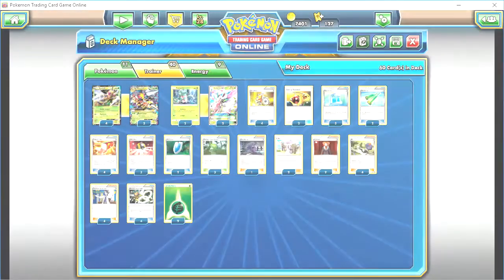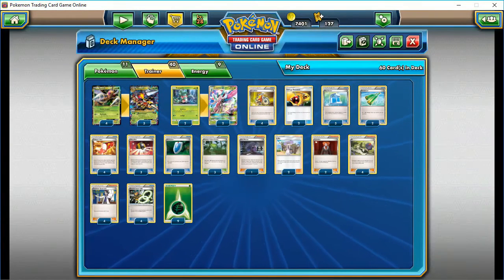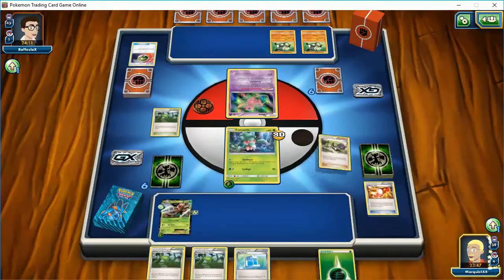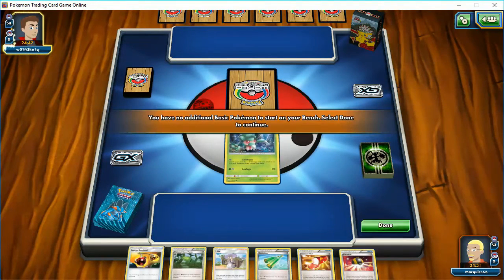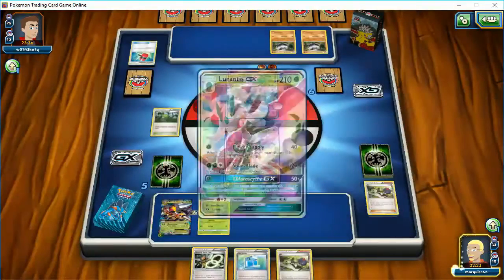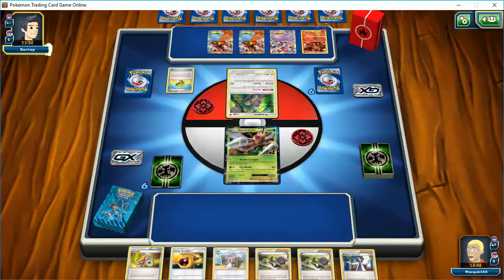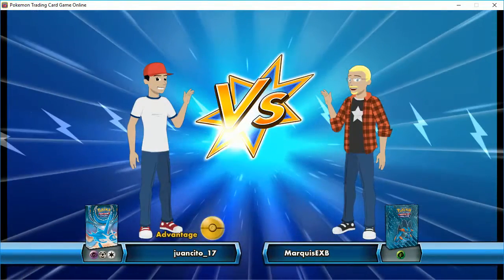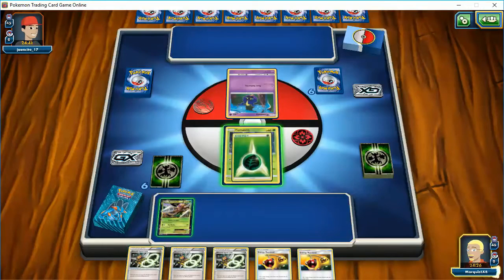Pokemon TCG Expensive Deck - M Beedrill EX/Lurantis GX (2017 Standard) Being Green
This expensive deck combines the Promo Mega Beedrill EX with Lurantis GX. The pair synergize to form a powerful tandem. With how much green you're plunking down, your opponents will run for cover!!!

One lucky commenter will 1 pack Sun & Moon.

#Pokémon - 11

* 4 Beedrill-EX PR-XY XY157
* 3 M Beedrill-EX PR-XY XY158
* 2 Fomantis SUM 14
* 2 Lurantis-GX SUM 15

* 4 Trainers' Mail ROS 92
* 2 Lillie SUM 122
* 4 Acro Bike PRC 122
* 2 Lysandre AOR 78
* 4 Beedrill Spirit Link PR-XY XY159
* 3 Ultra Ball FLF 99
* 3 Forest of Giant Plants AOR 74
* 2 Revitalizer GEN 70
* 4 N FAC 105
* 1 Hex Maniac AOR 75
* 3 Max Potion BKP 103
* 2 Energy Retrieval SUM 116
* 4 Professor Sycamore PHF 101
* 2 VS Seeker PHF 109

#Energy - 9

* 9 Grass Energy Energy 1